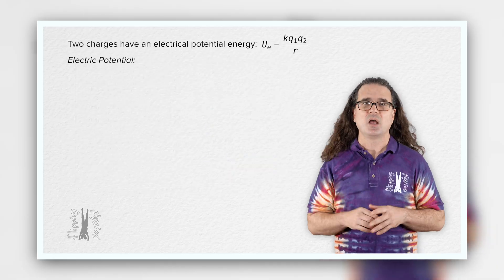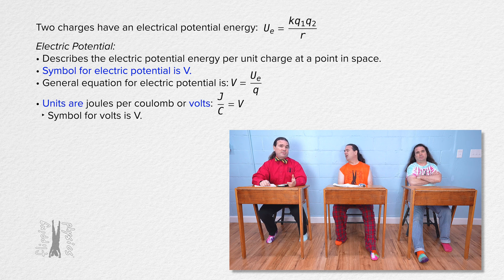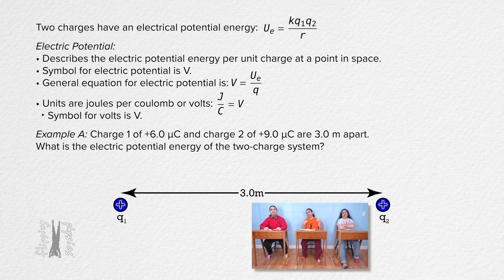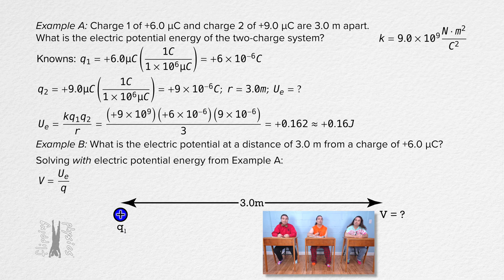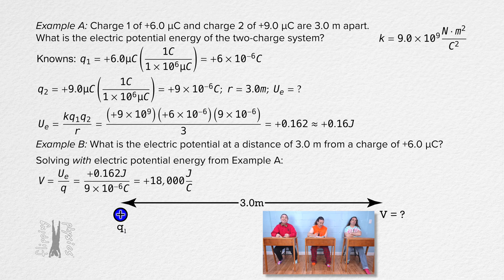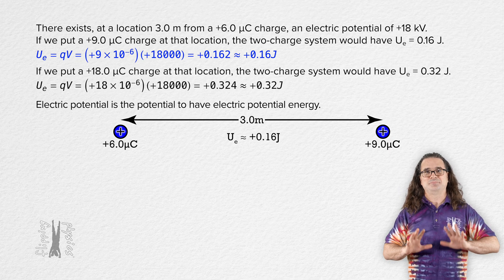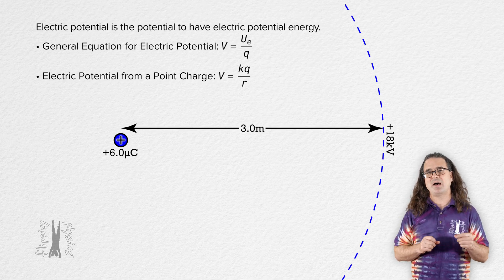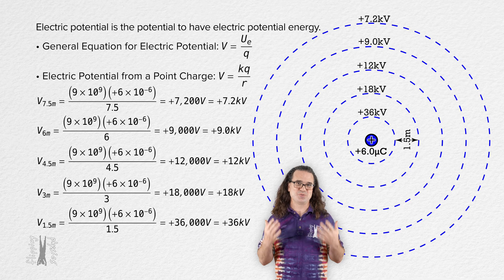Understanding Electric Potential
Electric potential is one of the most important ideas in electrostatics, and in this video, Mr. P from Flipping Physics clearly explains what electric potential is, how it differs from electric potential energy, and how to calculate it using simple examples. Learn how volts relate to joules per coulomb and why electric potential represents the potential to have electric potential energy. Perfect for AP Physics 2 and introductory college physics students who want to truly understand electric potential.

Thank you to Nick Gillies, Christopher Becke, Julie Langenbrunner, and Patti Ego for being my Quality Control Team for this video.

Chapters:
0:00 Introduction
0:19 Electric Potential Definition
1:29 Example A: Electric Potential Energy
3:07 Example B: Electric Potential
6:50 Point Charge Electric Potential